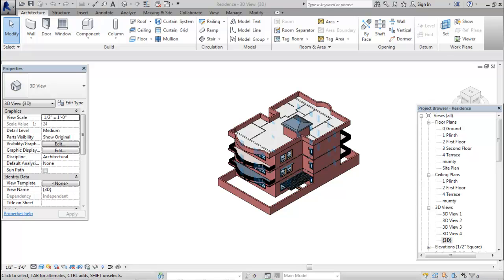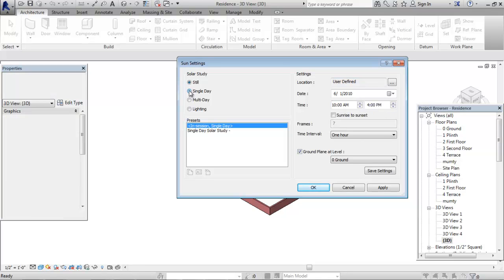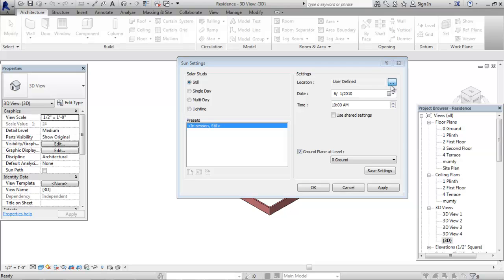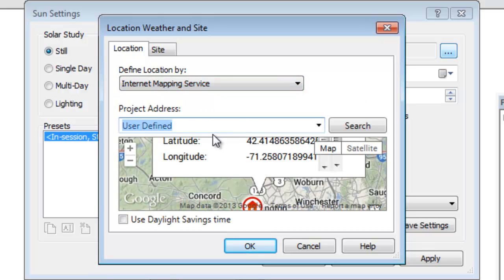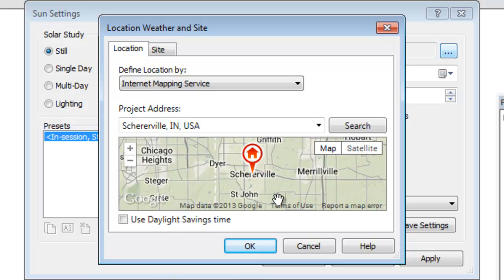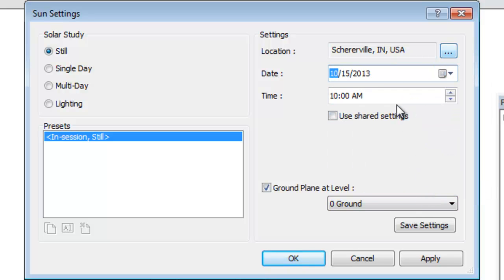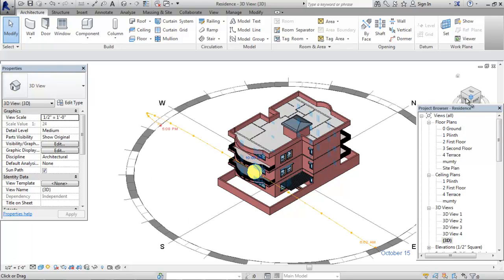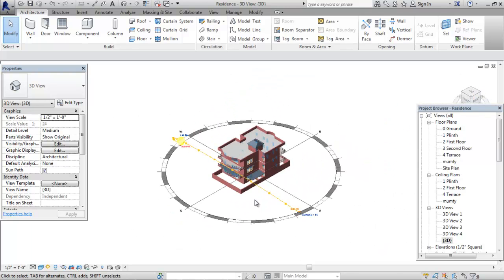Shadow Analysis in Revit 2014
This video has been created to learn how to implement shadows in a building model.